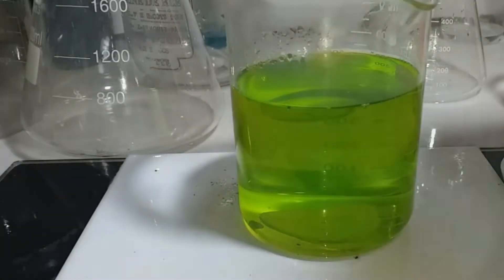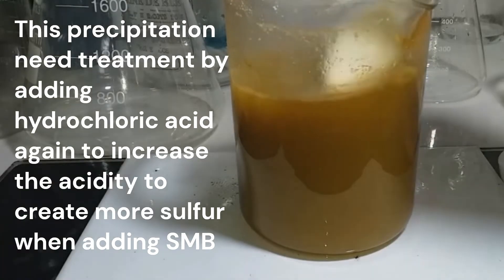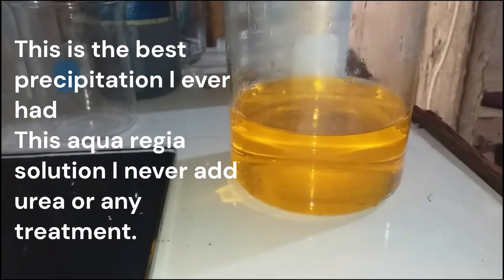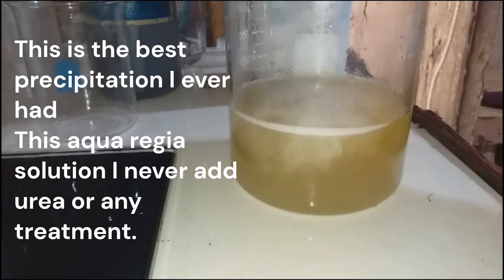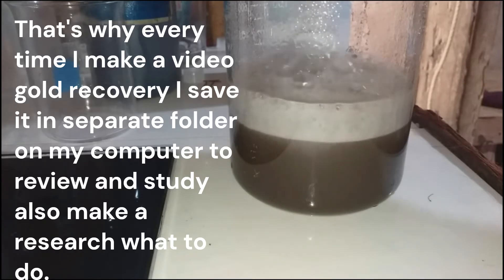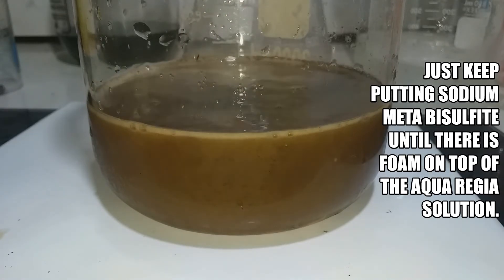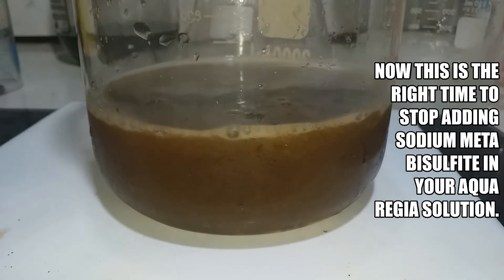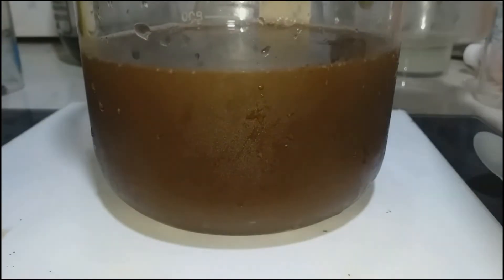WHEN TO STOP ADDING SODIUM META BISULFITE IN OUR AQUA REGIA SOLUTION? | GOLD PRECIPITATION REACTION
This is the best part of gold recovery process, but how to till that I precipitate the gold in my aqua regia solution? so watch this video..